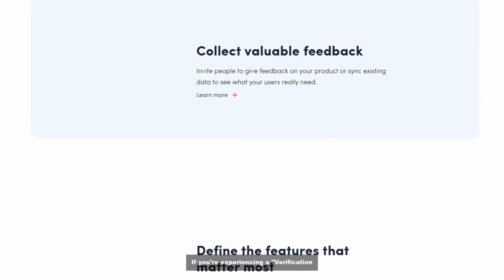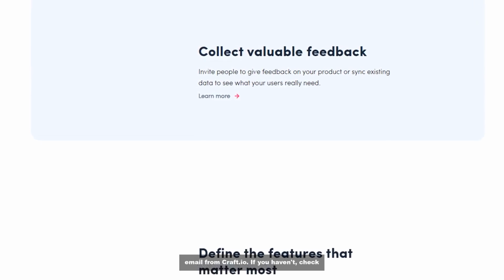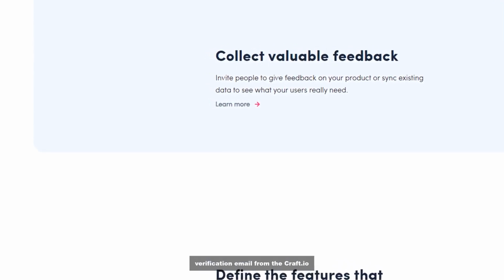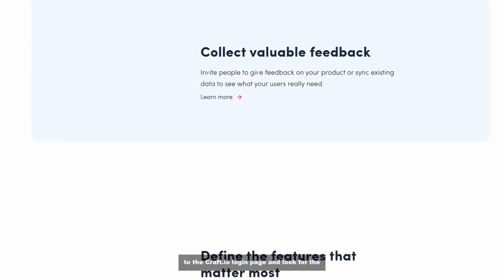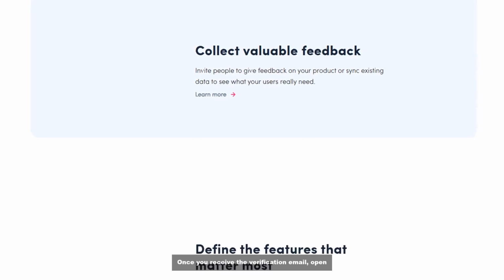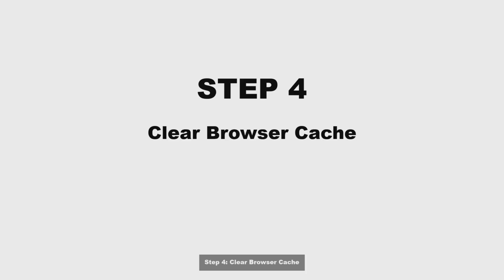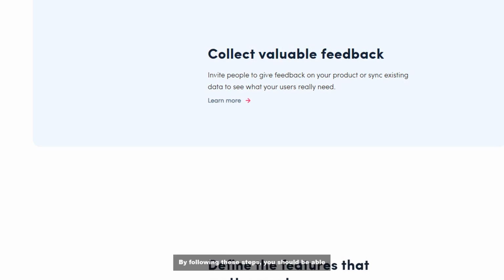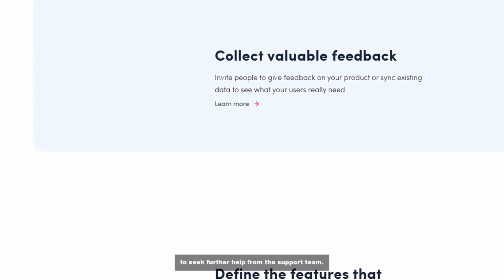How To Fix Verification Pending On Craft.io 2026 (QUICK FIX)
In this video, we will show you how to fix verification pending on Craft.io 2026 (QUICK FIX). If you're experiencing issues with your Craft.io account verification, this guide will provide you with easy steps to resolve the problem.